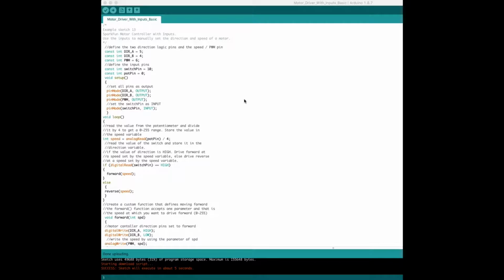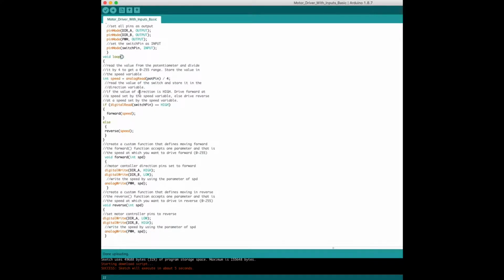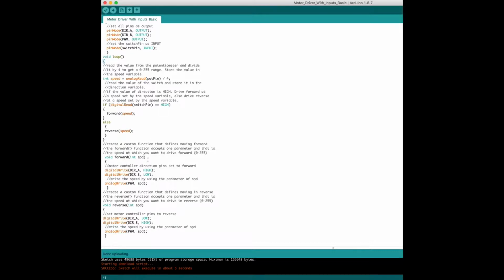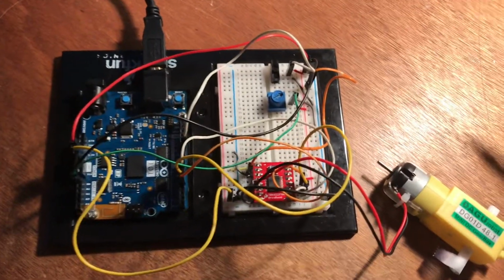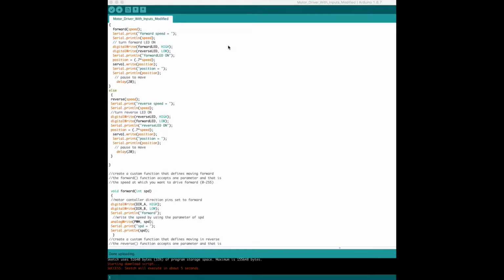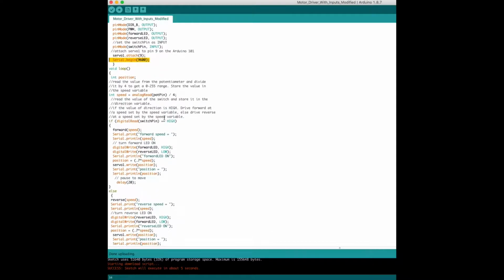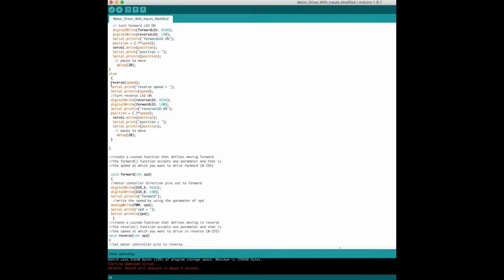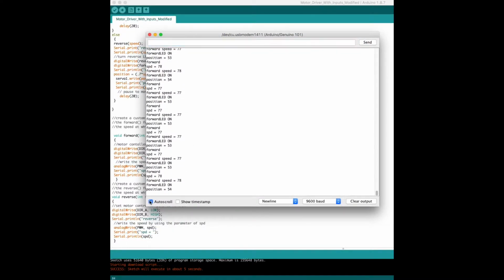Motor Driver with Inputs